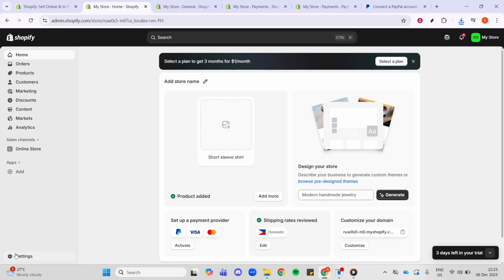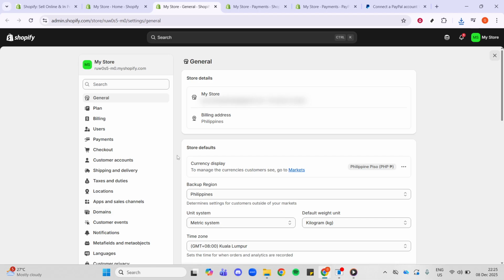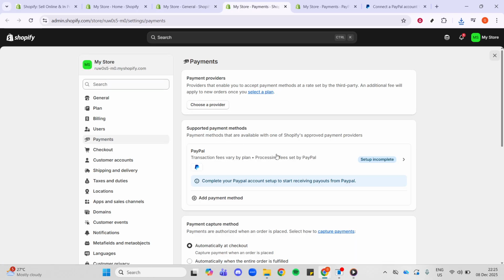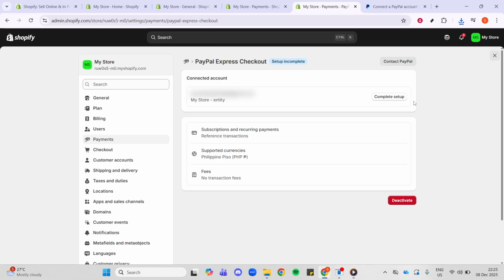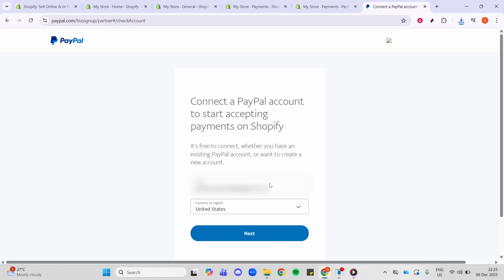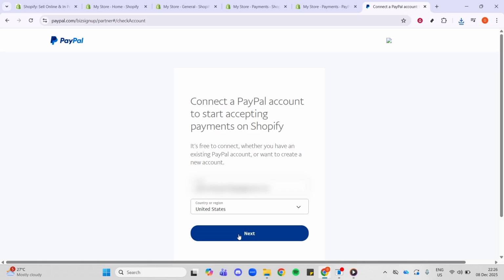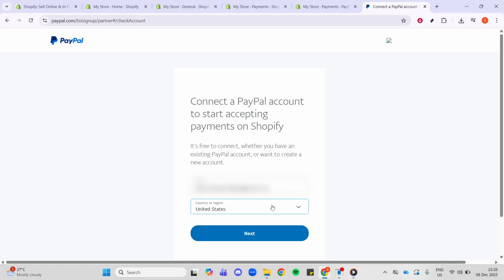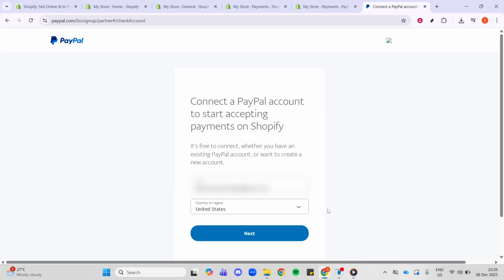How to Connect PayPal to Shopify 2026 | Integrate PayPal to Shopify (Easy Guide)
how to connect PayPal to Shopify so your store can accept secure PayPal payments instantly. This tutorial walks through PayPal setup inside Shopify, linking your business account, and verifying everything works before launch.

How payouts and order tracking work

How to troubleshoot login or account activation issues

Connecting PayPal to Shopify is a must for dropshippers, new store owners, and international sellers, giving your customers a trusted way to pay without entering card details.